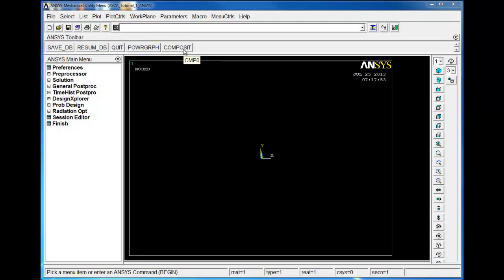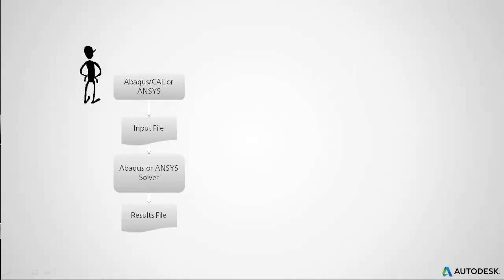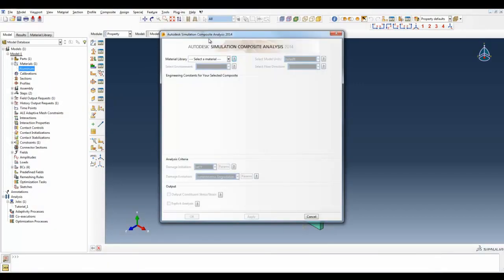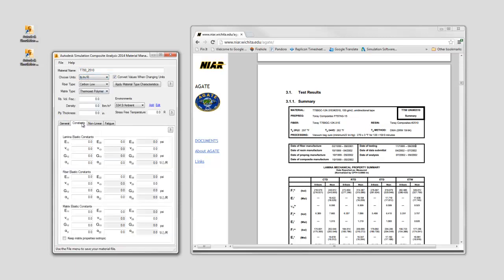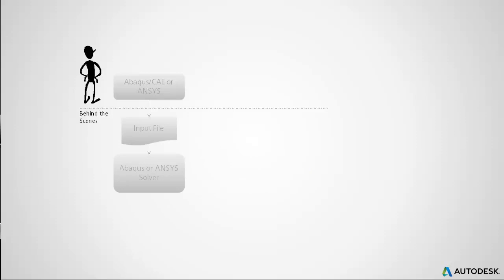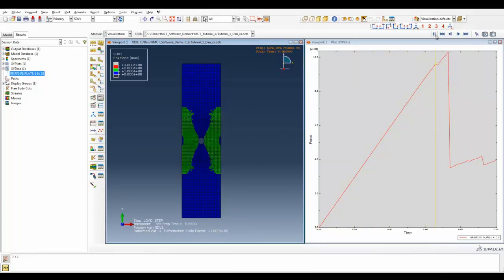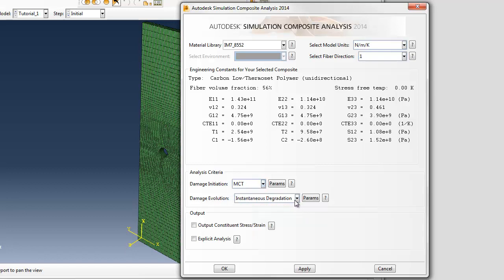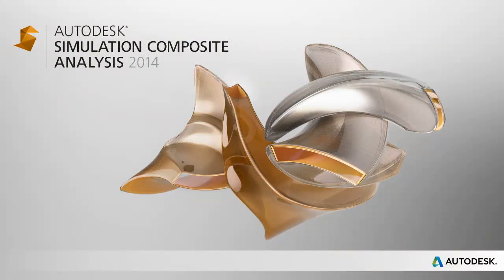Autodesk Simulation Composite Analysis Extended Overview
Provides a detailed overview of Composite Analysis, interoperability with ANSYS/Abaqus, and the workflow between the FEA programs and Composite Analysis.